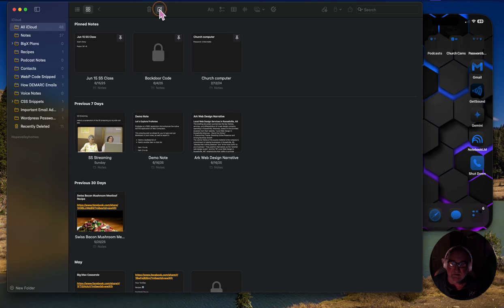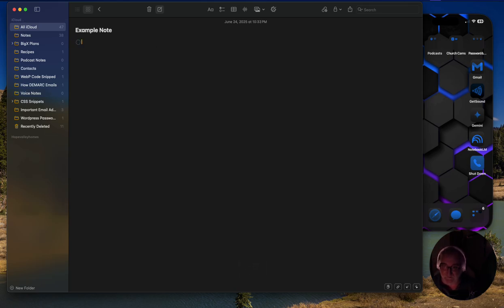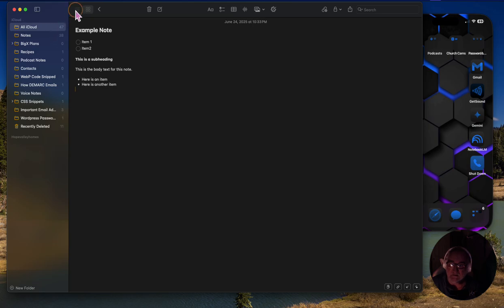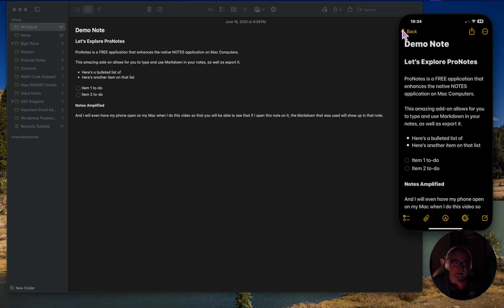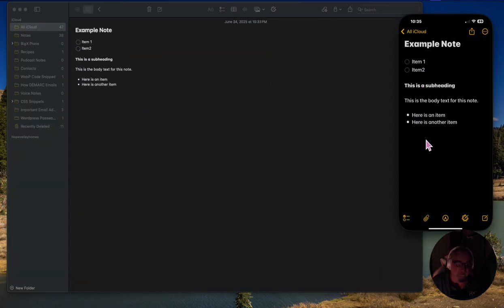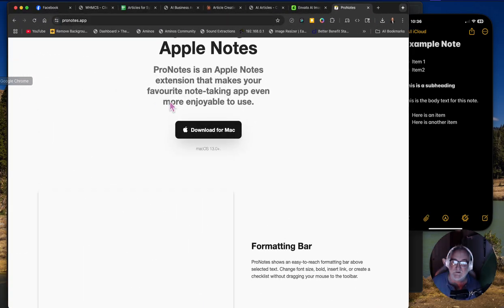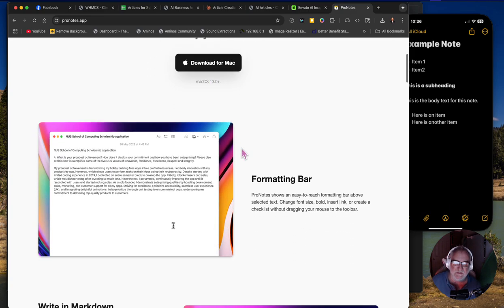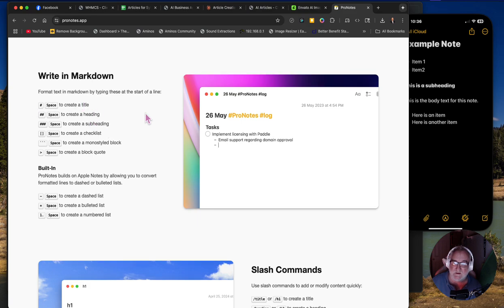How to Write in Markdown in Apple Notes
Did you know that Apple Notes on a Mac has hidden Markdown superpowers? In this quick tut, you'll discover how to unlock professional-level text formatting using simple symbols and shortcuts that will revolutionize your note-taking game. See how you can supercharge your note taking experience on a Mac by downloading a FREE addon that will deliver the tools you need to begin supercharging your Apple Note taking experience.